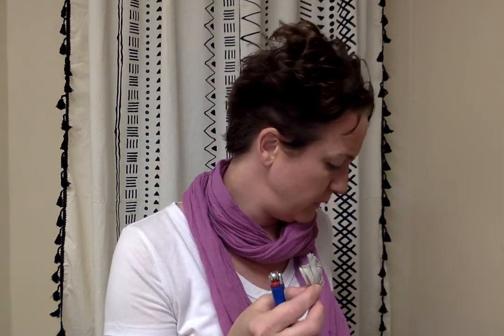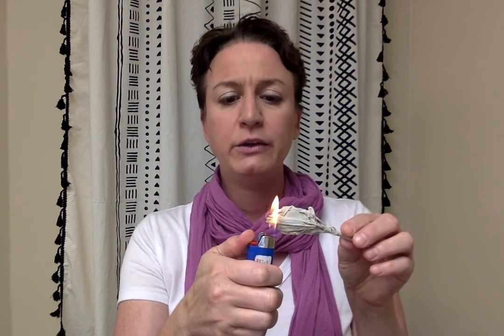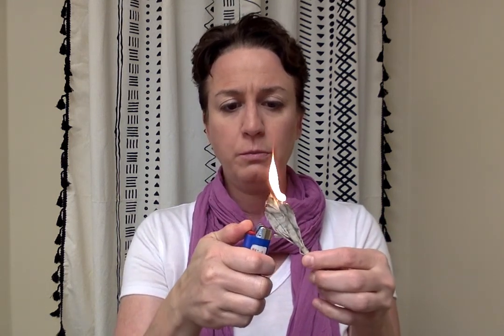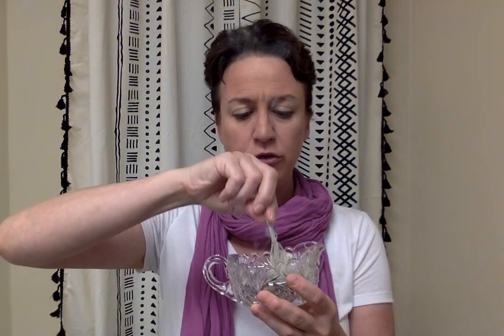Wellness Wednesday Sage burning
"This energy no longer serves me. Return to sender." This is the phase I say when I use items like sage to clear my energetic space AND clear the energy off of me.🍃 This is one of the rituals we always offer at our Sacred Space events and in our Sacred Space Collection.💫 Knowing the right way to clear can help you feel lighter and grounded.

Have more questions? Get connected to Tracy and Ask Away!